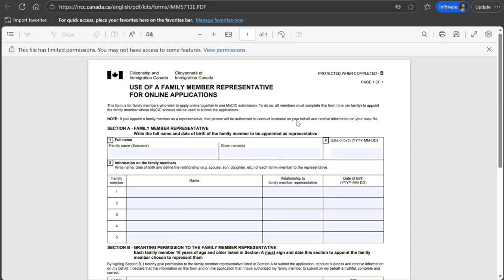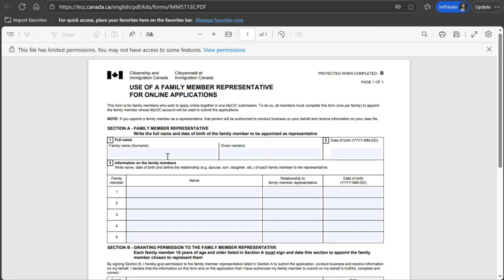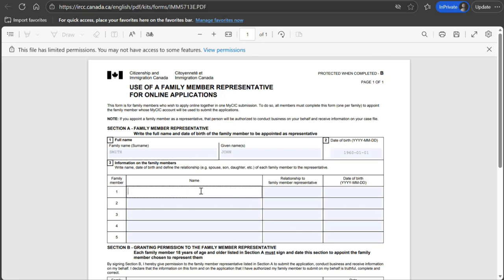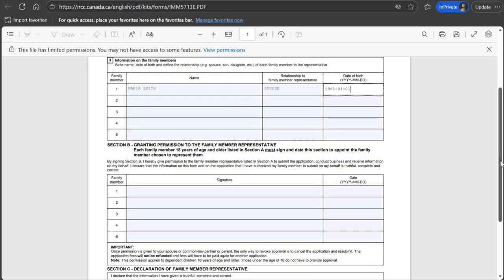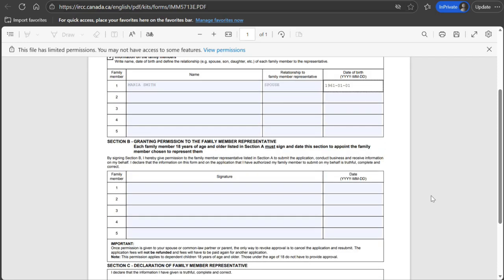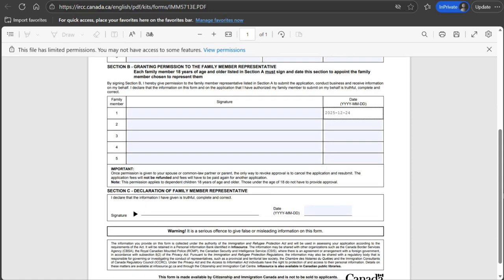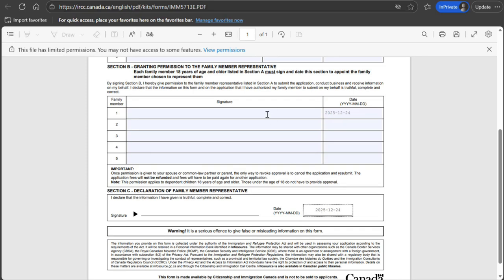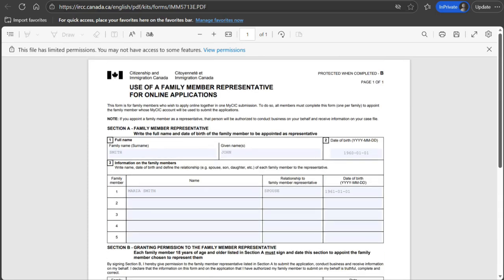How to Fill IMM 5713E Step-by-Step | Use of a Family Member Representative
​If you are submitting an online application through the IRCC portal for yourself and your family members, you must include Form IMM 5713E (Use of a Family Member Representative for Online Applications). This form authorizes one family member to act as the "representative" to submit the application and communicate with IRCC on behalf of everyone else.
​In this video, I provide a comprehensive, step-by-step tutorial on how to download, fill out, and sign this form correctly to avoid application returns or delays.
​🕒 What You Will Learn:
​What is Form IMM 5713E? (And who needs to fill it out)
​Who can be a Family Representative?
​Section-by-Section Guide: How to list family members correctly.
​The Signature Dilemma: How to sign the form for an online application.
​Common Mistakes: Why IRCC rejects this specific form.